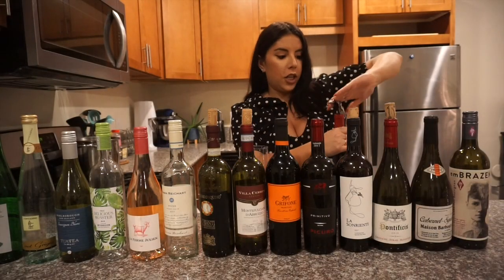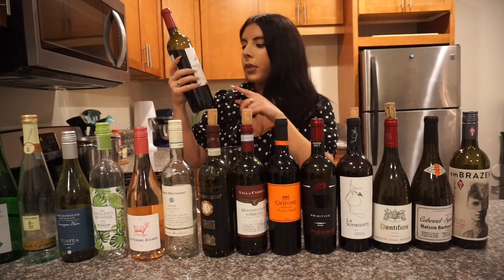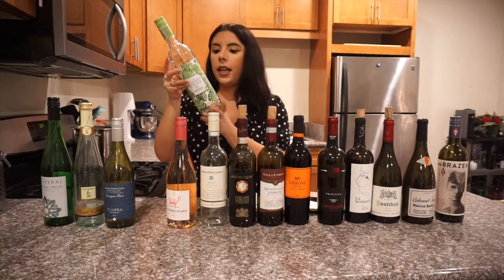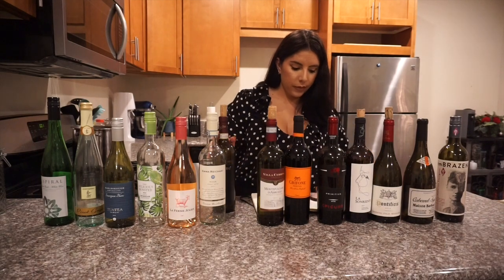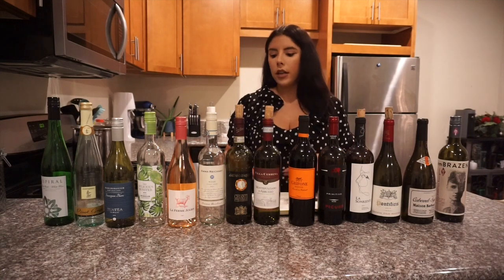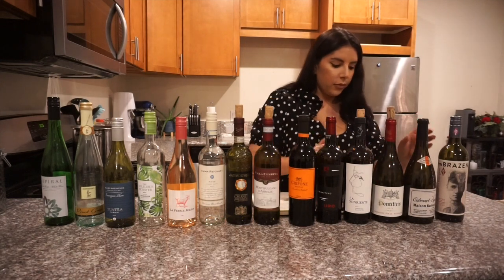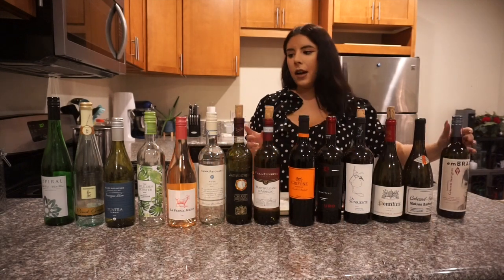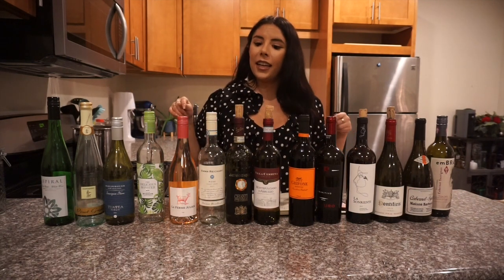BEST WINE AT TRADER JOES UNDER $10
Hello friends! Today I bring you my FAVORITE wines under $10 from Trader Joes. I am by no means a wine expert but I love to drink it. This list has been in the works for MONTHS so I hope you enjoy!

Check out my instagram highlight "Wine from TJ" @callmejo_ for the list